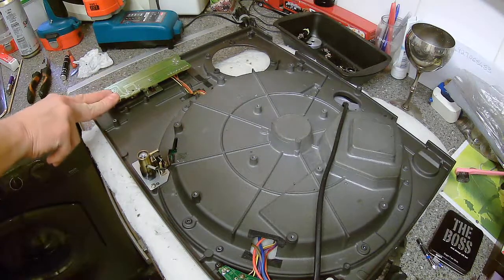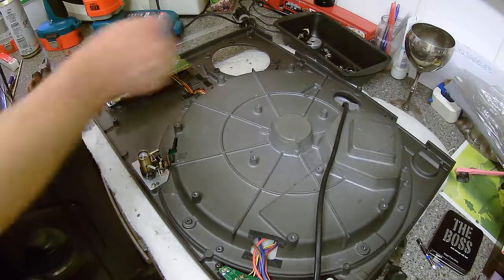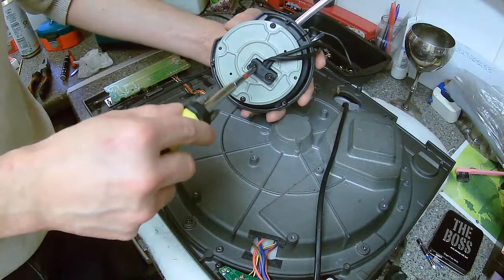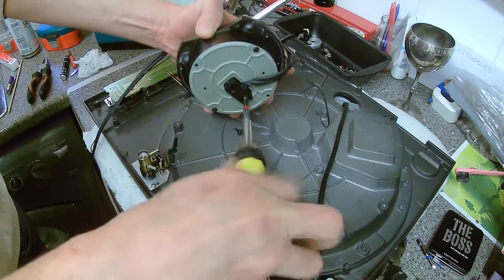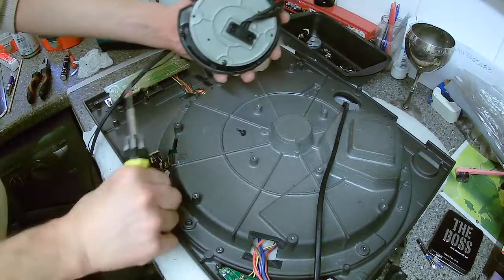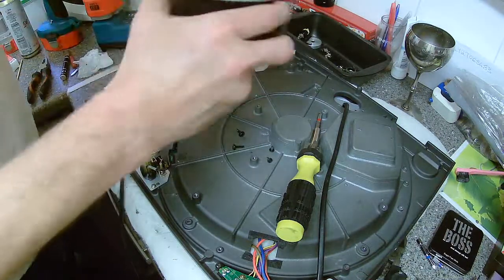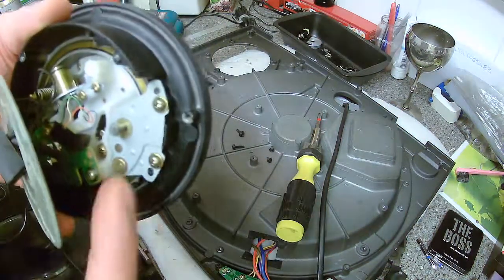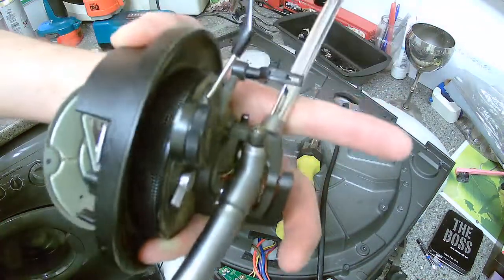Technics 1210 mk2 refurb part 8